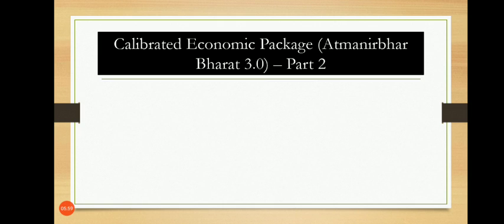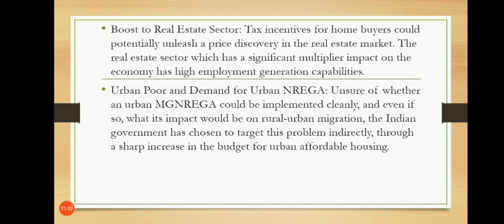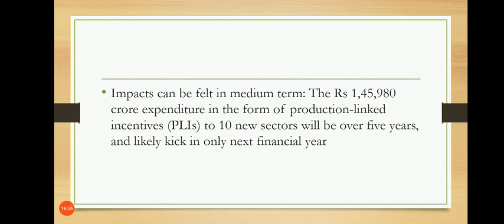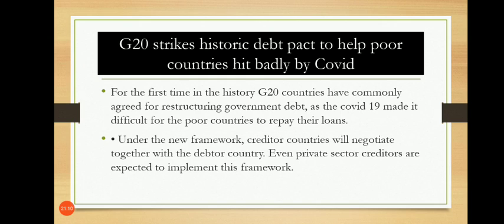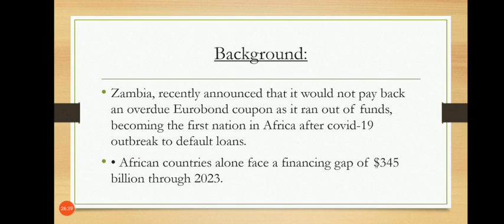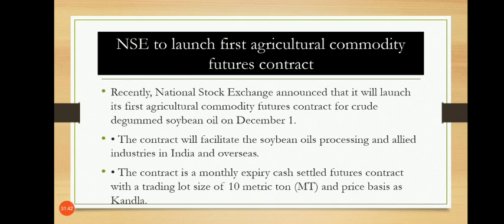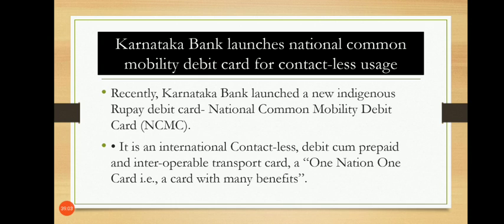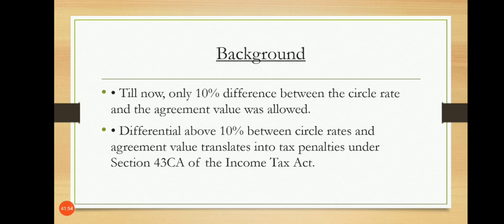November : Econoomic/Financial affairs Part 26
Unacademy Champions’ Conclave
With power-packed sessions by the toppers of UPSC CSE 2019 , this conclave is a must-attend for every UPSC CSE aspirant. Succeed in the country's most coveted exam with this free-to-attend conclave. Dedicate a day to learn about the preparation journey of the 2019 toppers and get tips and tricks from the ones who cracked it.
When: 30th September, 10:00 AM - 12:00 AM

Unacademy Aspire is a full-length test focusing on the entire syllabus curated for you by the experts to give you experience of the real exam. All India Ranking along with detailed performance report for the test would be provided if you attend the test live. Top 50 rankers will get exciting prizes and Top 3 rankers will win an Unacademy UPSC CSE Subscription.

Unacademy UPSC Championship 2.0 - All India Free Mock Test Series for Prelims 2020-21 (GS)